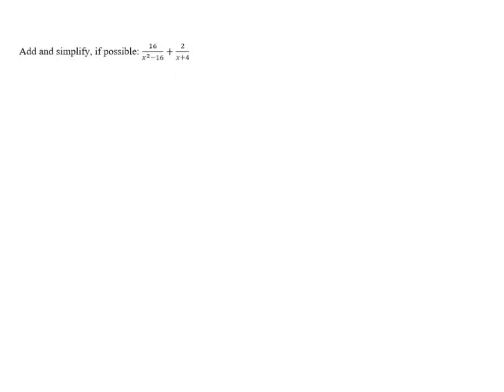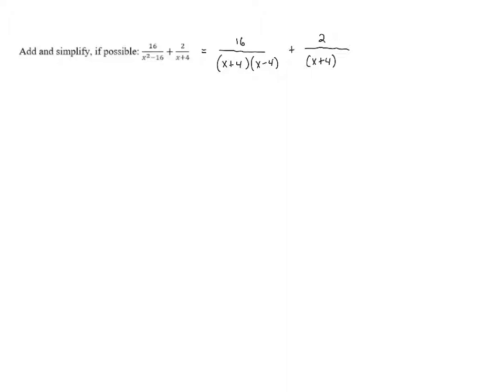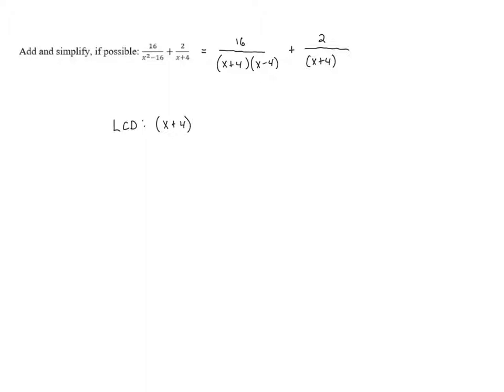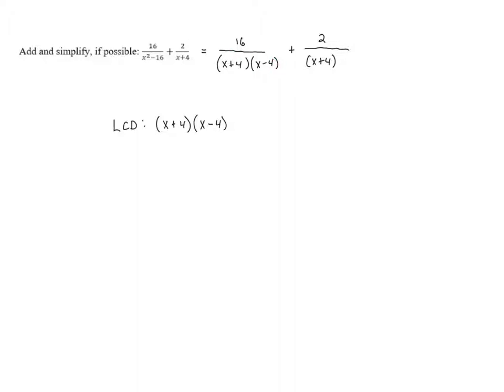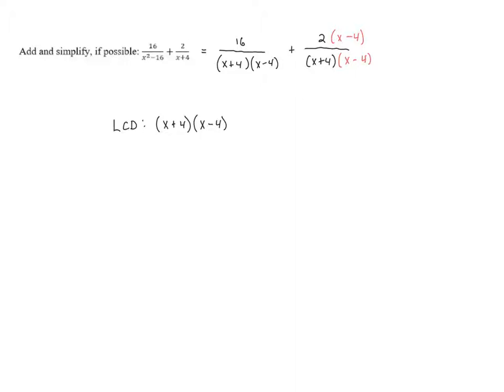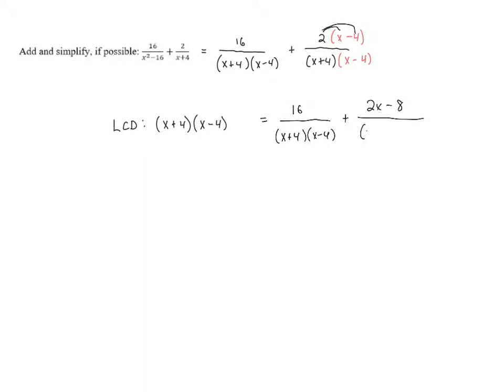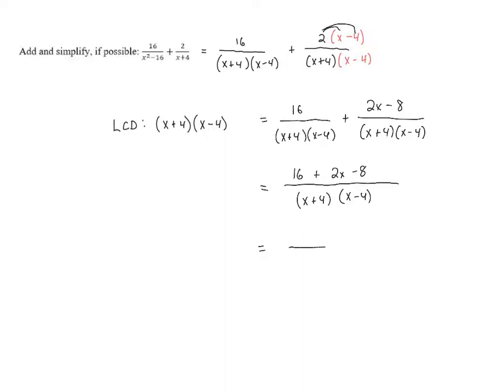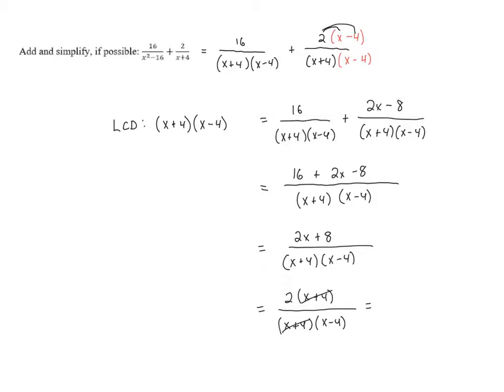Adding and subtracting rational expressions - Problem 9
Watch how to solve this problem on the topic of adding and subtracting rational expressions.